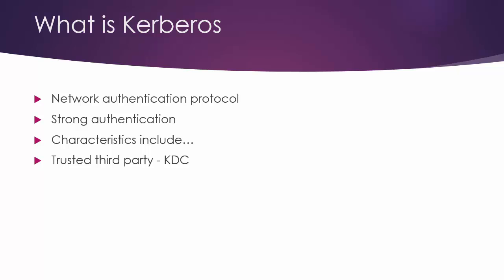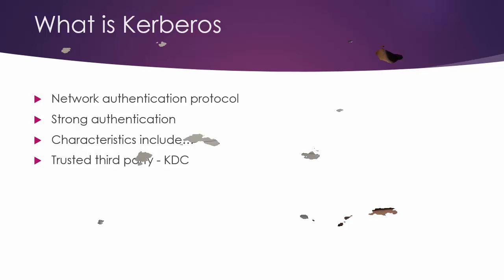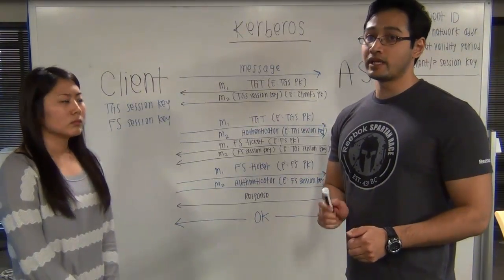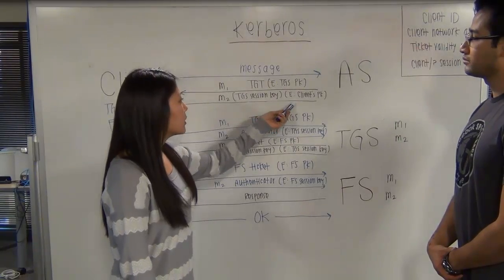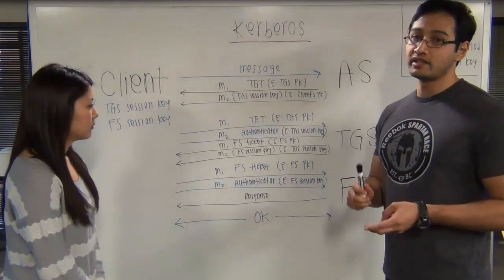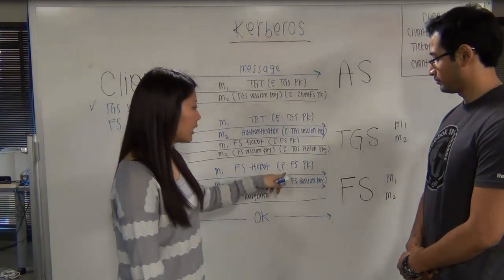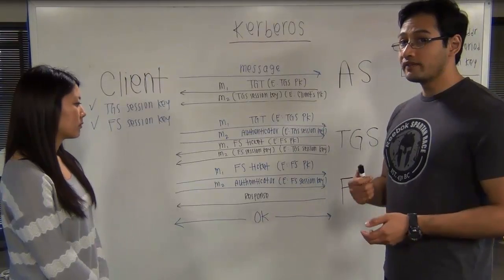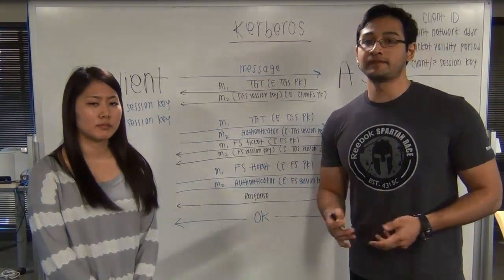Module 5: What is Kerberos?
Kerberos is a hard topic to grasp, but once you get the general idea it's easy as pie

Authenticator contains: user ID and timestamp

Tickets contain: client ID, client network address, ticket validity period, and session key

References:

Intel(R) AMT SDK Implementation and Reference Guide. (n.d.). Retrieved February 18, 2015,